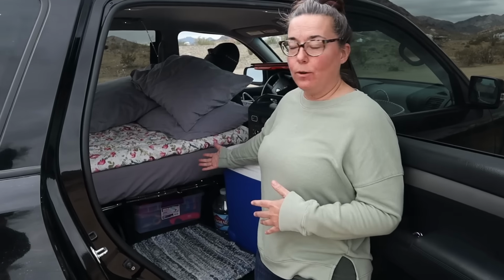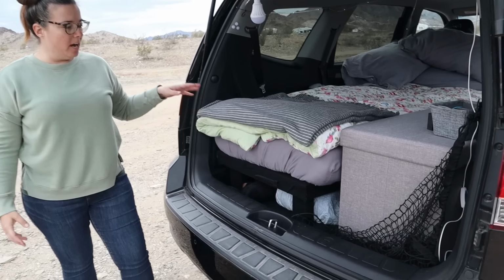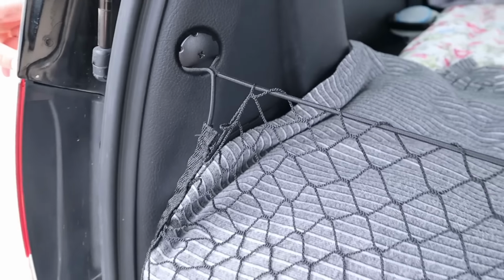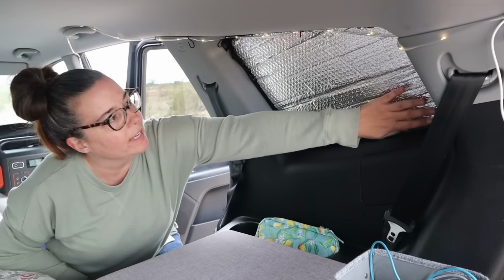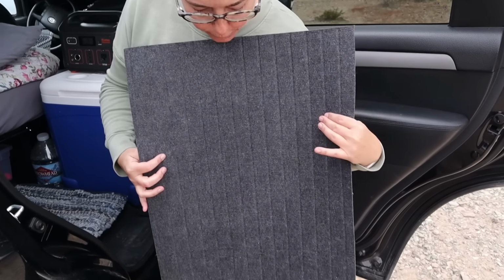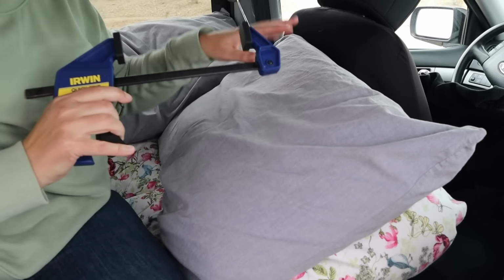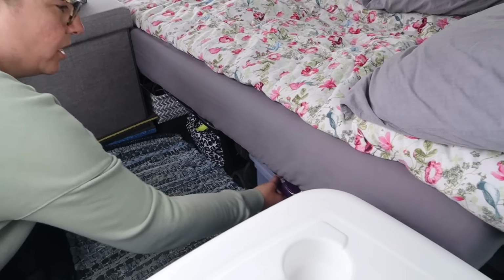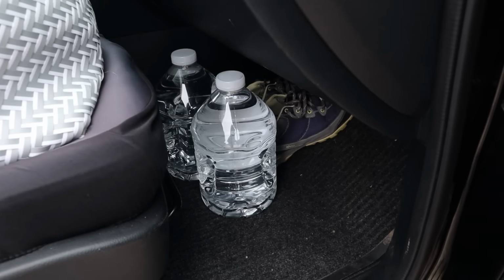How to Turn Any SUV into a Camper (With No Permanent Modifications!) – Kia Borrego Tour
In this video we meet Laurie, who has turned her 2009 Kia Borrego SUV into a beautiful and functional little mini camper.

DATE FILMED: January 2020

** Fairy lights (These are the ones Laurie has, but they're out of stock)
** Fairy lights (These seem to be the exact same thing and are in stock)
** Ikea mats: Couldn't find these online
** Jackery Explorer 500
** Electric blanket
** Jackery 100-watt solar panel
** Rear cargo net
** Irwin Quick-Grip Clamps
** White and gray Target basket
** Reliance Hassock toilet